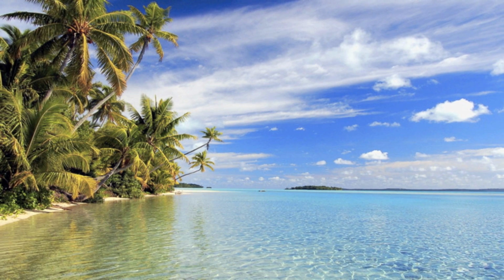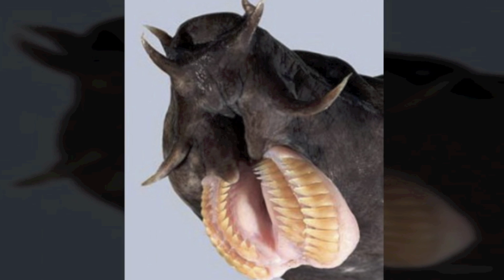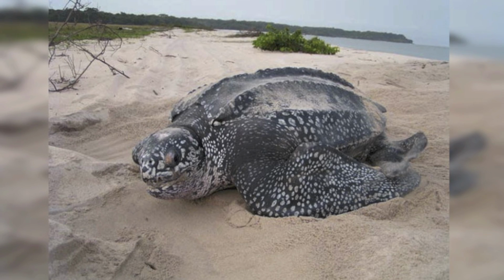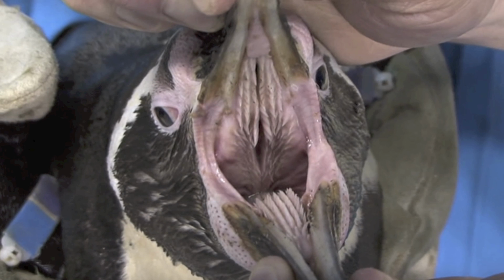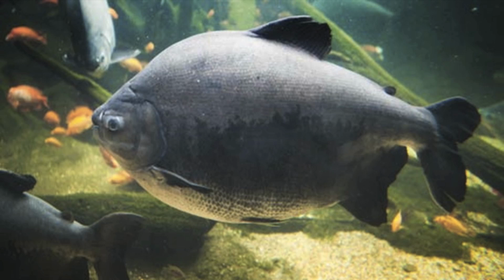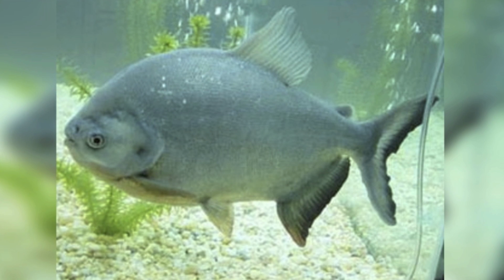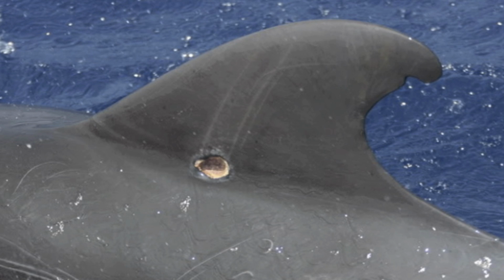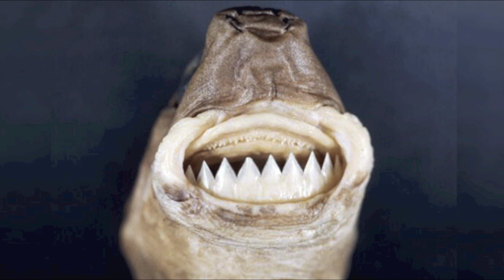5 Mind Blowing Mouths In The Animal Kingdom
5 mind blowing mouths in the animal kingdom. In this video we countdown 5 mind blowing mouths in the animal kingdom.

Nature can be beautiful and welcoming but the truth is that it can also be flat out terrifying when it wants to be. Even animals that look cute and approachable on the surface could be hiding some kind of freaky appendage like a stinger, or in the case of these animals a gaping jaw full of horror. In this list we countdown 5 terrifying mouths in the animal kingdom.

Number 5 - Hagfish

Number 4 - Leatherback Sea Turtle

Number 3 - Penguin

Number 2 - Pacu

Number 1 - Cookiecutter Shark

Thanks to CO.AG for the background music!